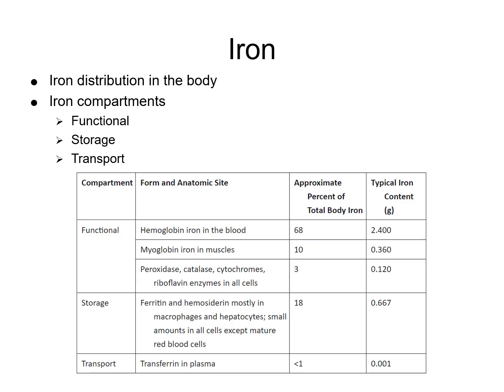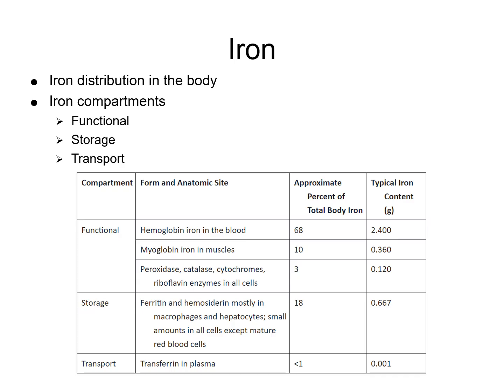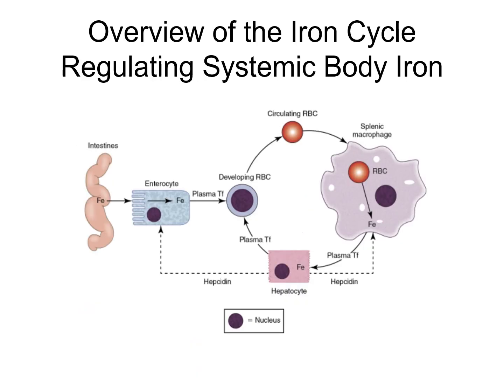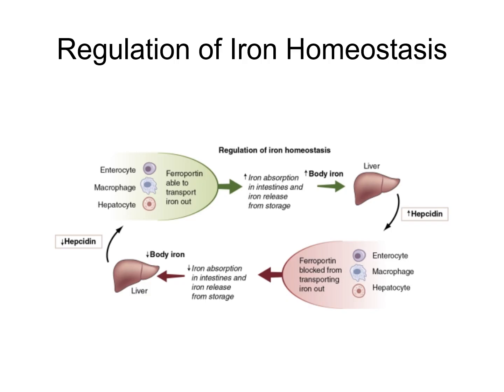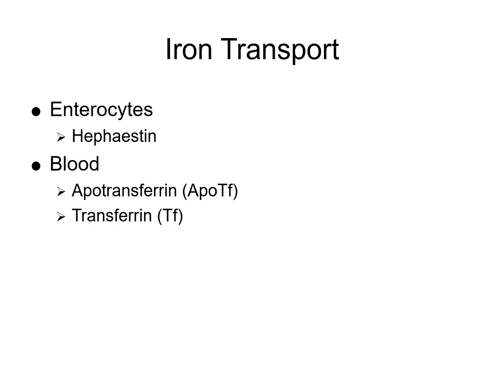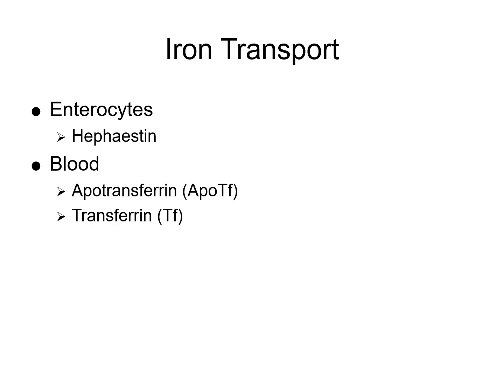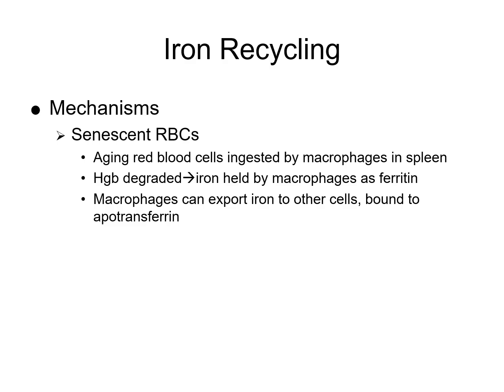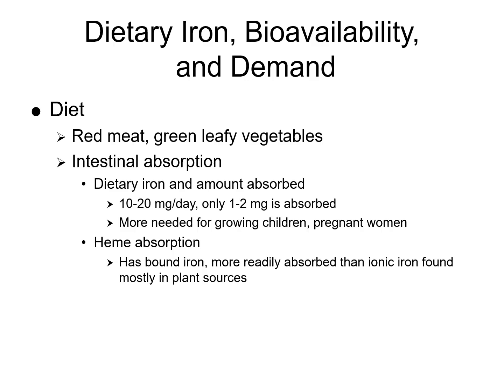Iron Kinetics and Laboratory Assessment